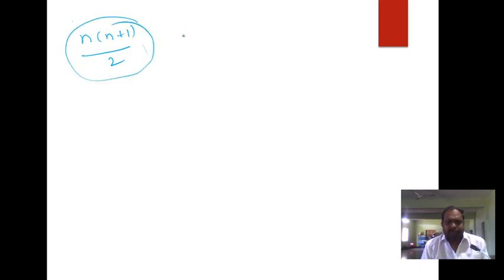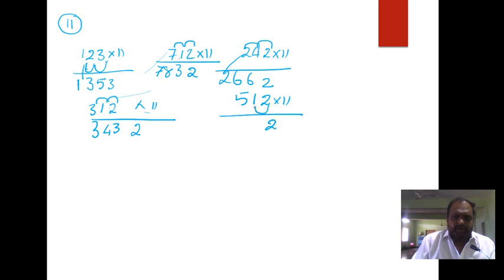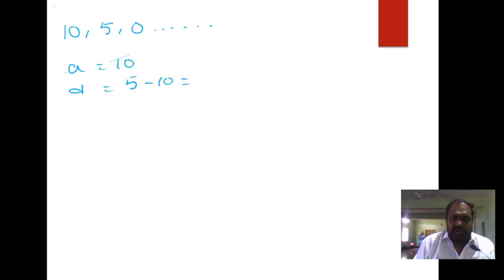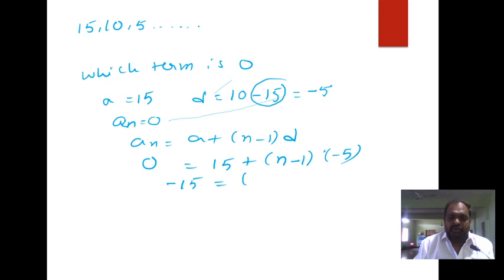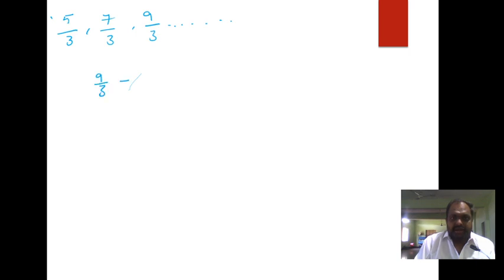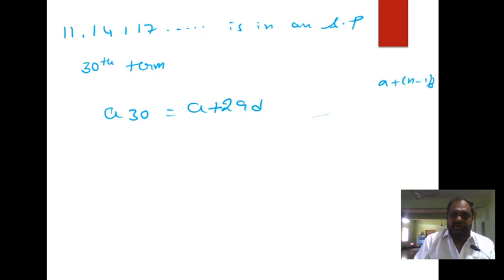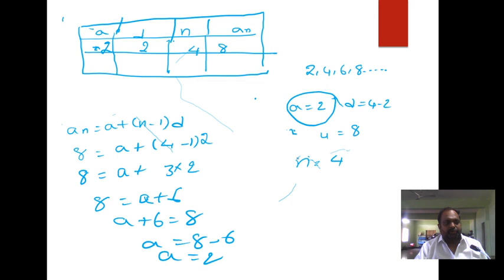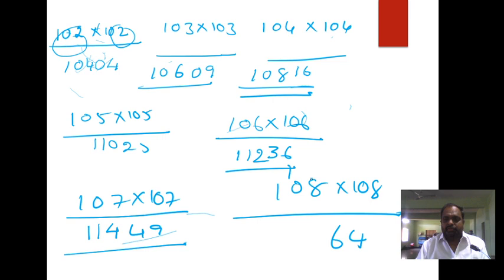PROGRESSIONS (SESSION 2)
CLASS BY HARI KRISHNA SIR